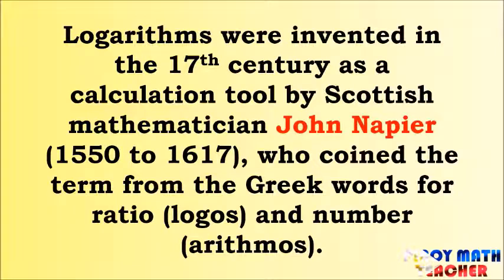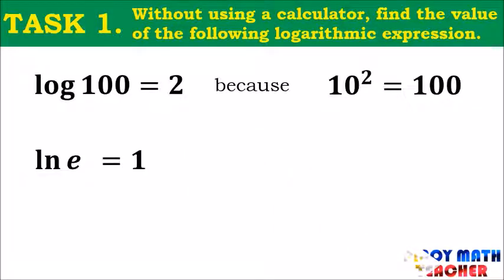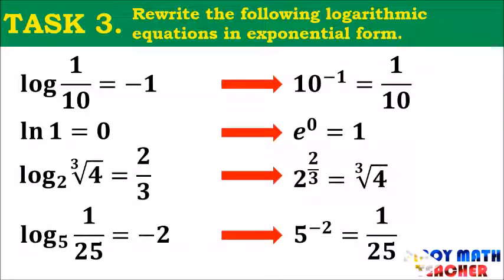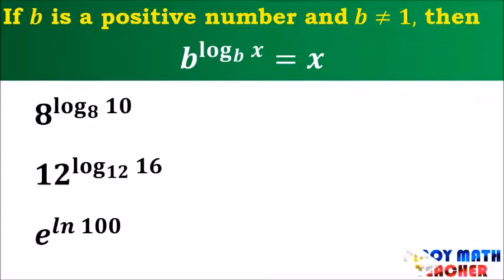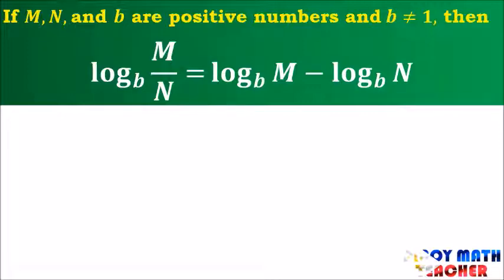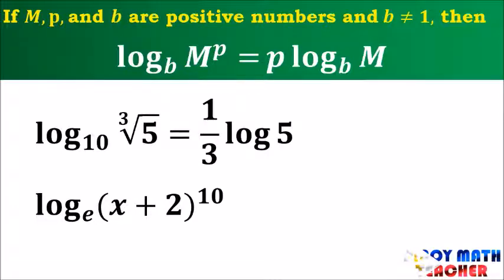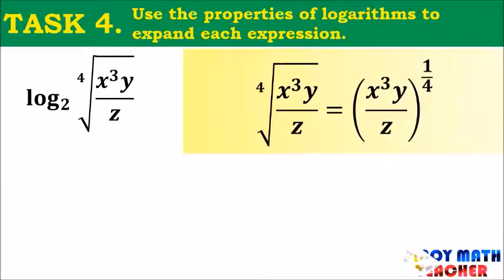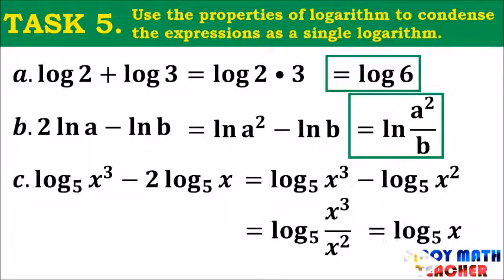Logarithms| General Mathematics